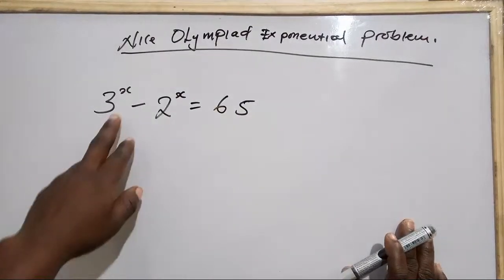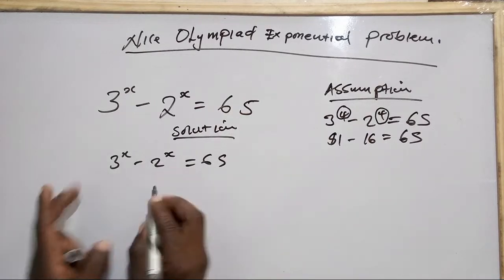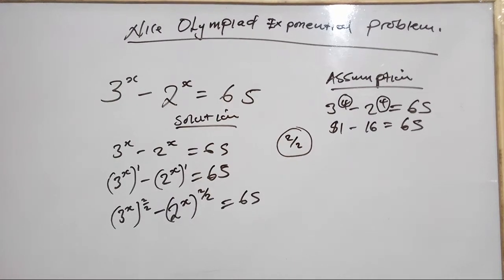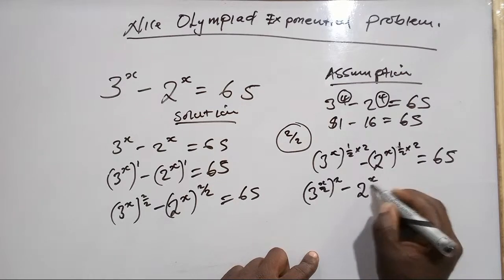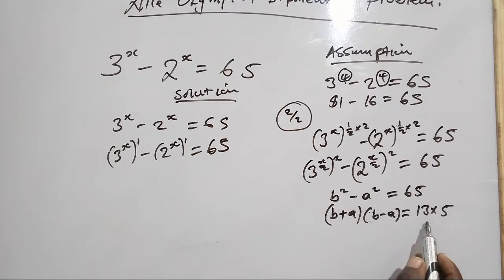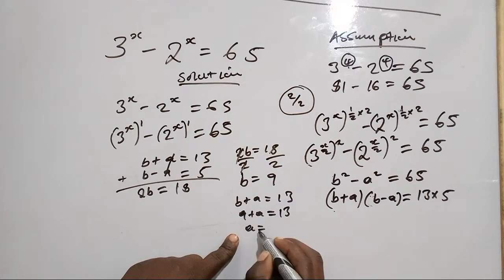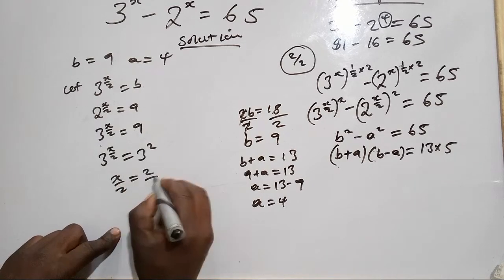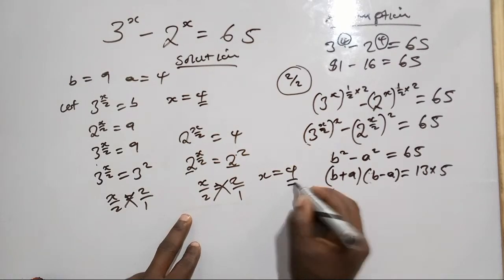A Good Olympiad Algebraic equation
In this video, we will be looking at a good maths olympiad algebra equations. This video is meant for those who are preparing for the olympiad and want to improve their skills.